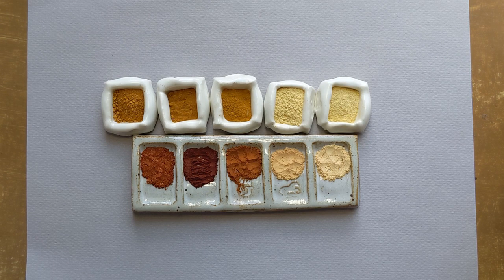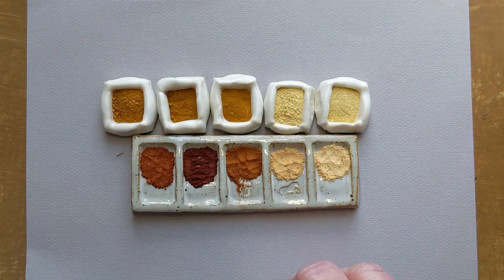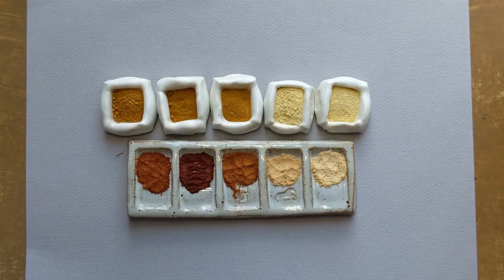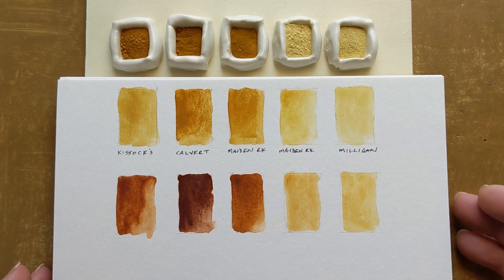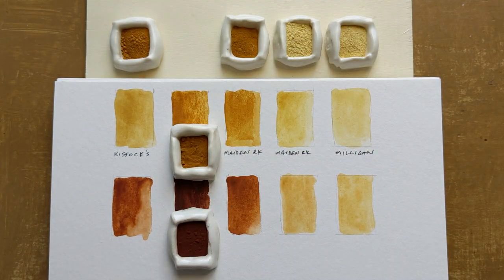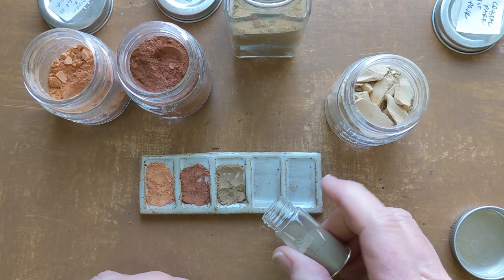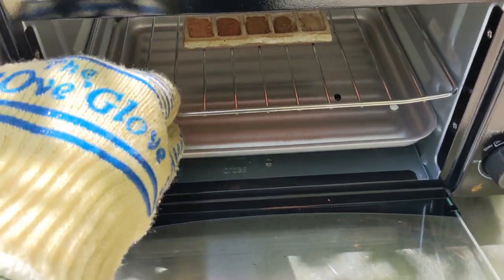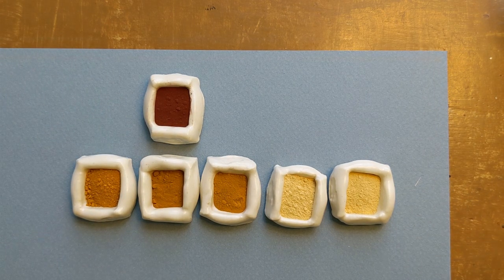Burnt Ochre - (changing the color of a foraged pigment with heat)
Examples of how foraged clay and rock pigments can be changed with heat. I put my clay soils in a toaster oven, a bisque kiln, and a glaze kiln to test them.  Burnt ochre pigments have been made by our artistic ancestors pretty much since the beginning of human's paint and art making.